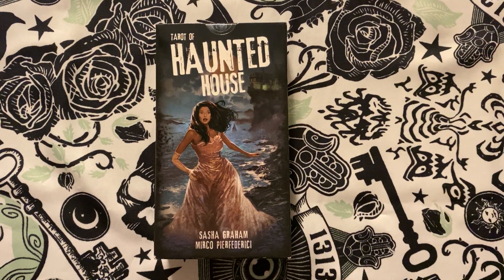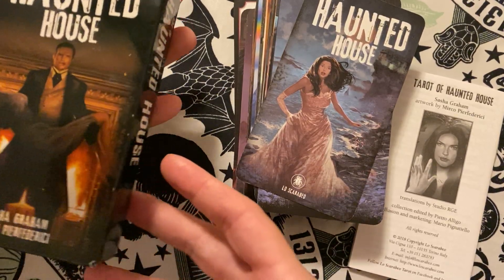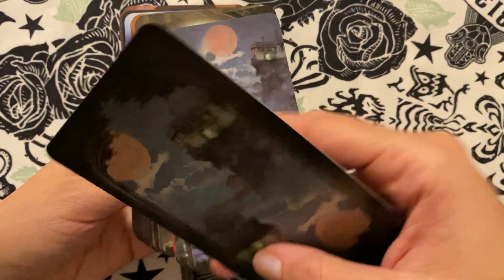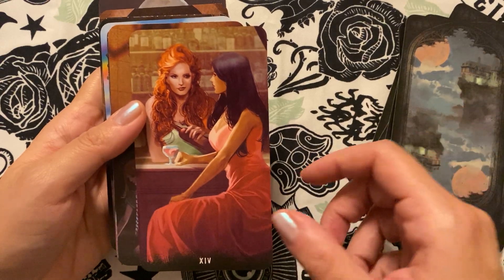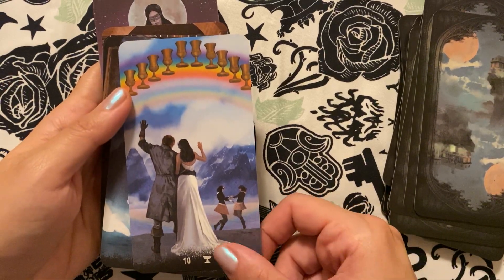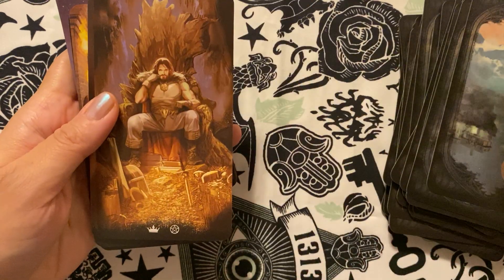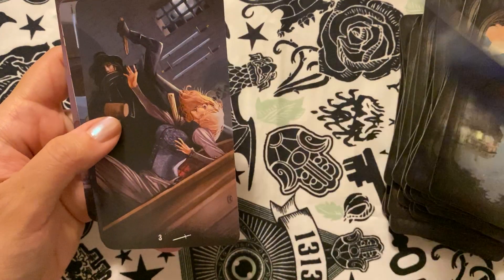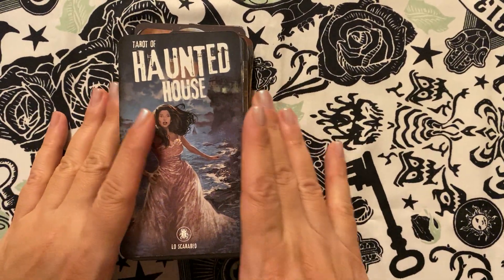Tarot Tuesday - Tarot of Haunted House